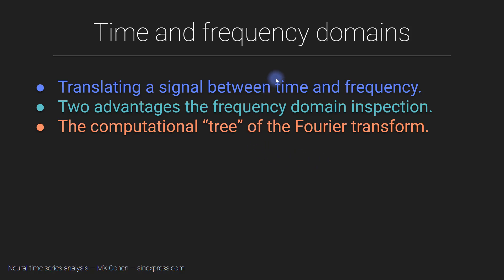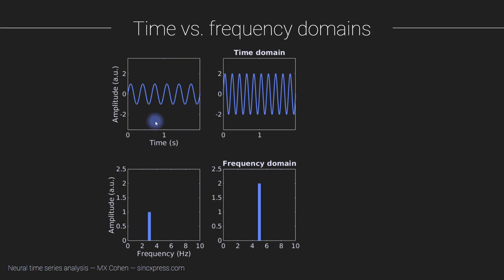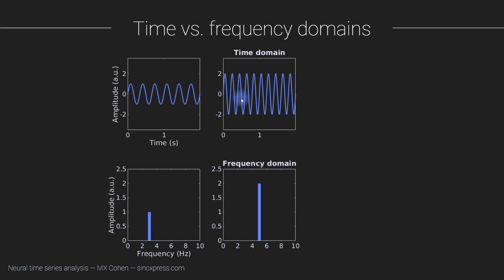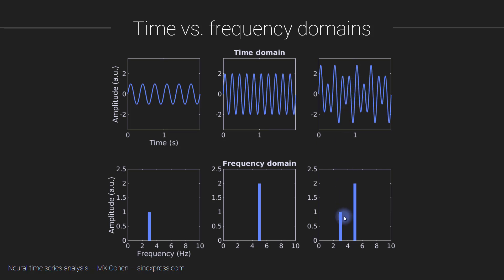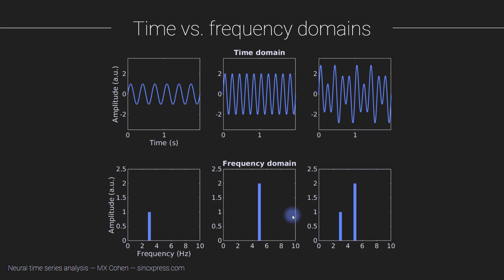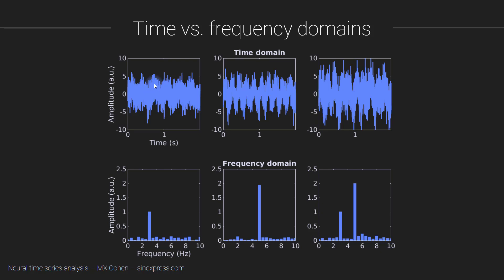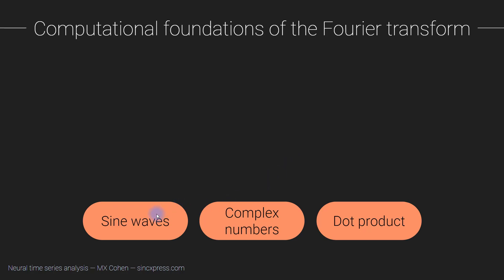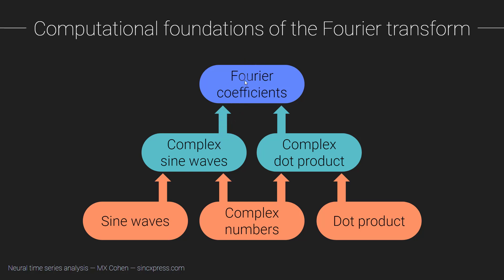Time and frequency domains